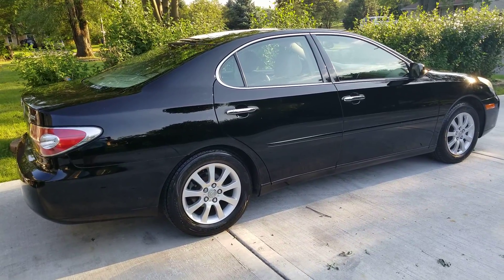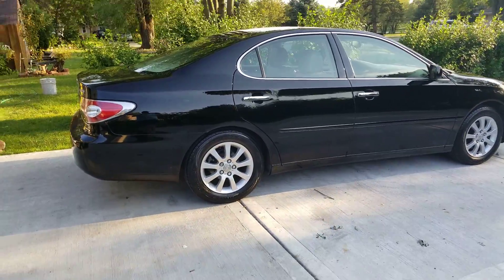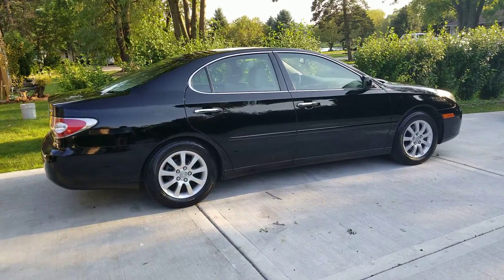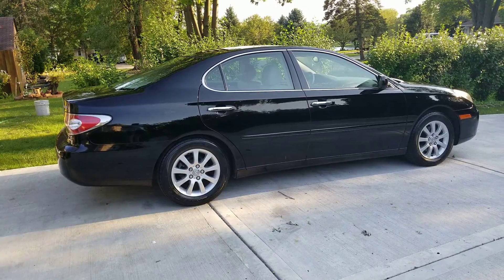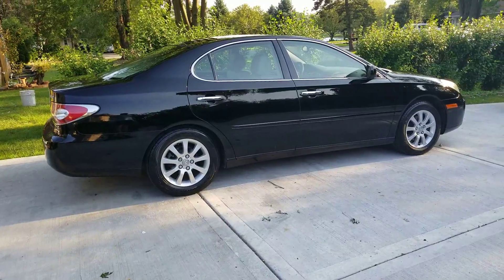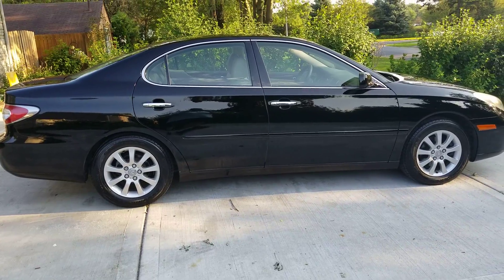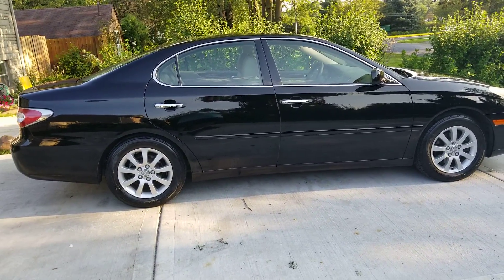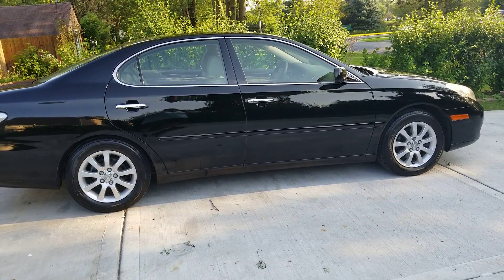A video for Mesay my coworker in the trades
Thats right asshole, i will teach you the ways.